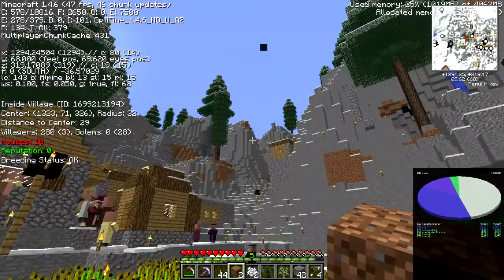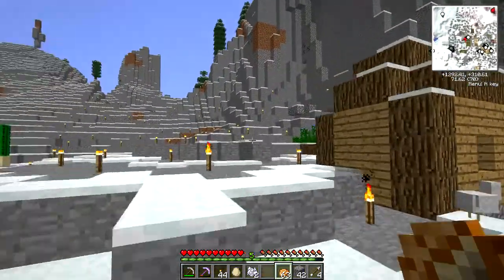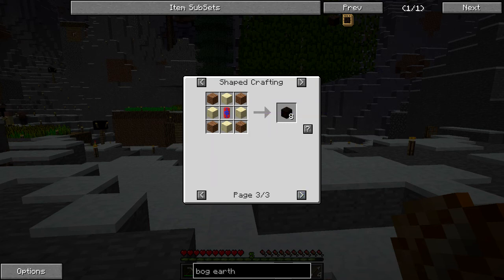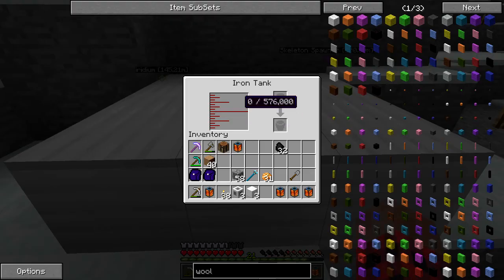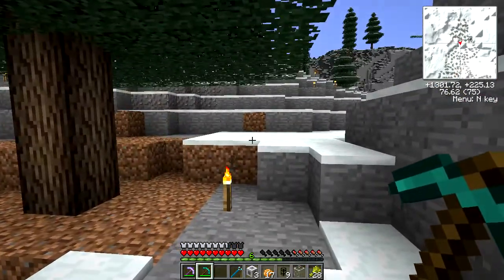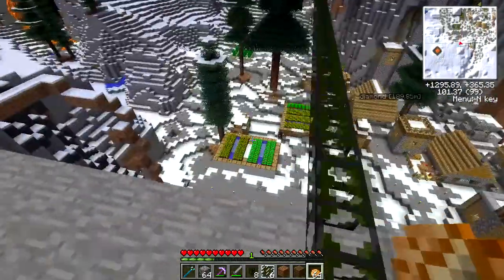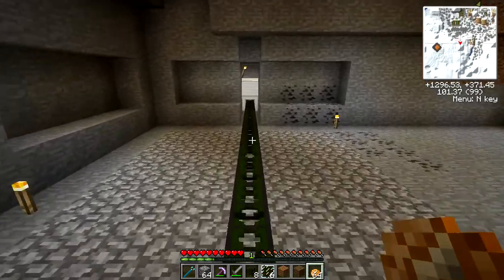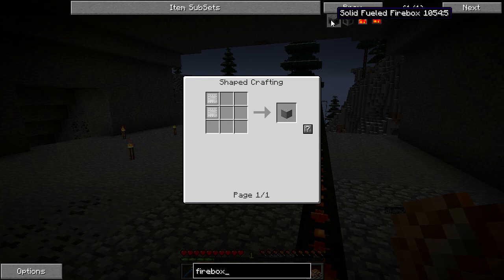Nicad Plays Feed The Beast - E04 - Moving Lava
Feed The Beast is a mod pack for Minecraft that adds a tonne of new things to the game.